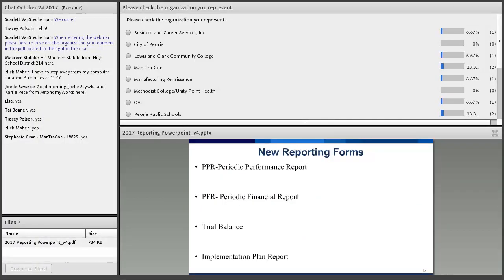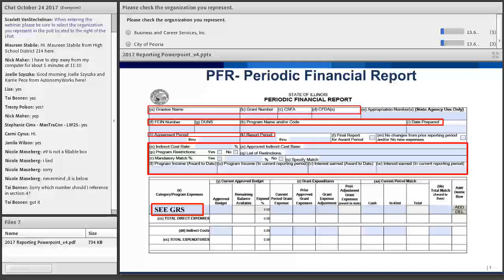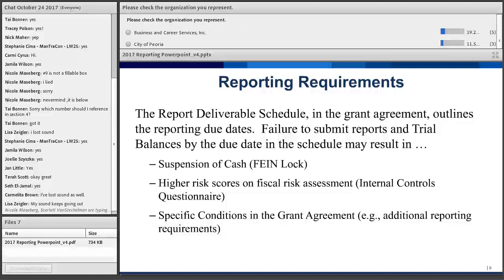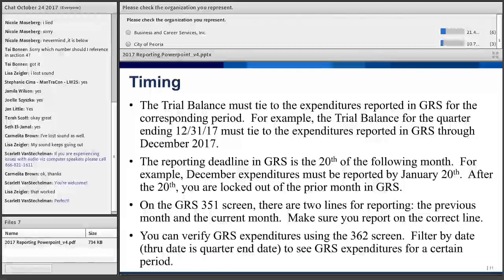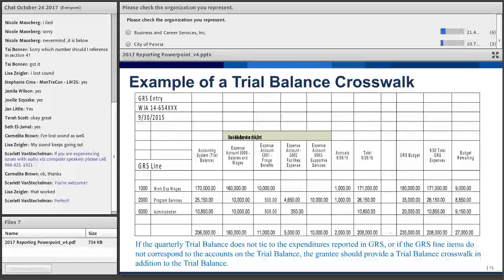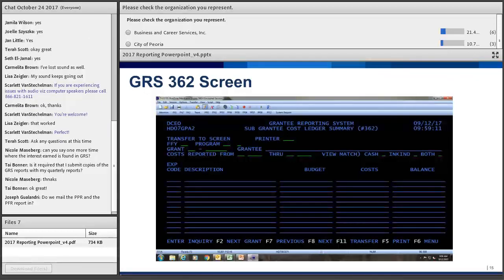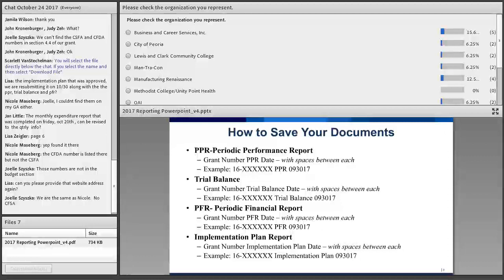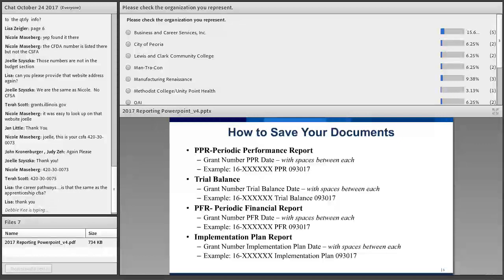Youth Apprenticeship & Career Pathways Quarterly Report Webinar October 24, 2017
This webinar focused on the New Quarterly Reporting Forms: Periodic Performance Report (PPR), Periodic Financial Report (PFR), Trial Balance Forms, and Implementation Plan Report, as well as How to Save Documents and Report Requirements.